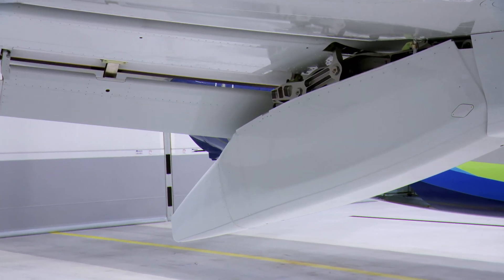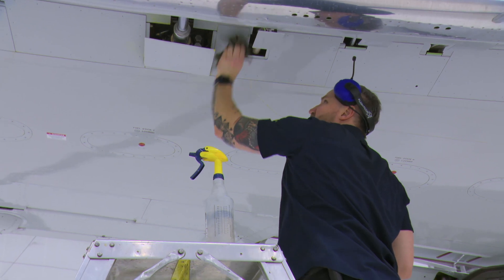A Hydraulic Fuel Leak has Alaska Airlines Techs on High Alert 🚨 | Ice Airport Alaska | Smithsonian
In the Alaska Airlines maintenance hangars, a routine inspection uncovers a worrying problem in a brand new Boeing 737. The technicians need to rule out a hydraulic leak, which means putting the plane through a battery of tests.